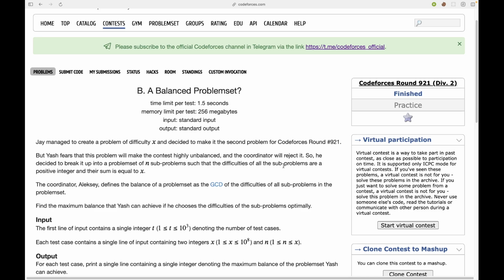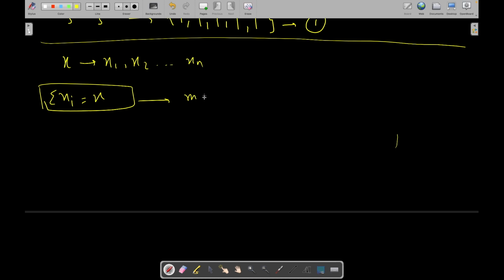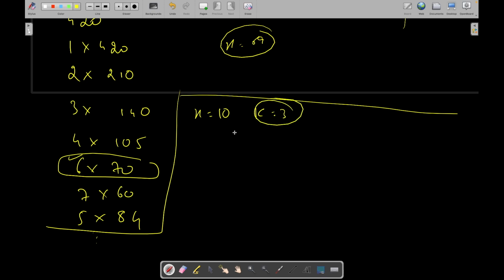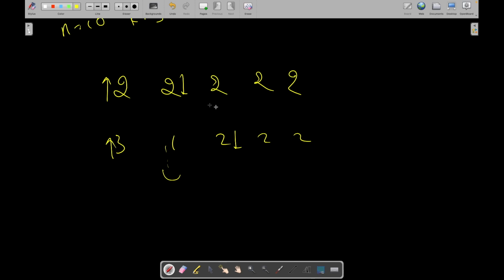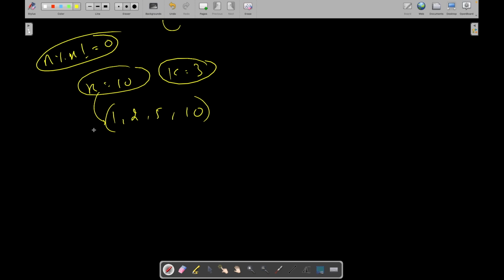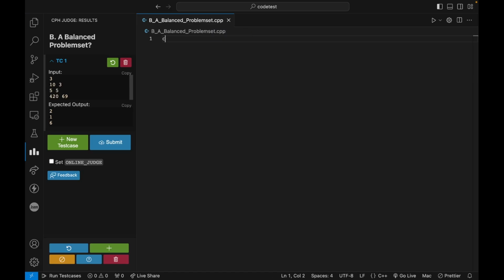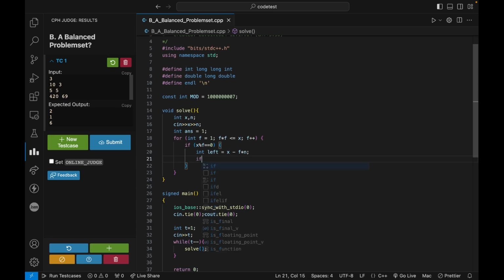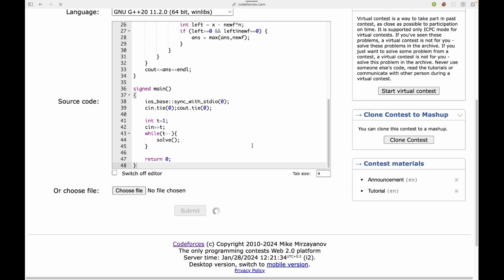B. A Balanced Problemset? | Codeforces Round 921 | Explanation + Live Coding (C++)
Time Codes:
0:00 - Intro
0:15 - Problem Statement
1:14 - Sample Input
2:09 - Approach
9:20 - Live Coding (C++)
12:55 - Outro